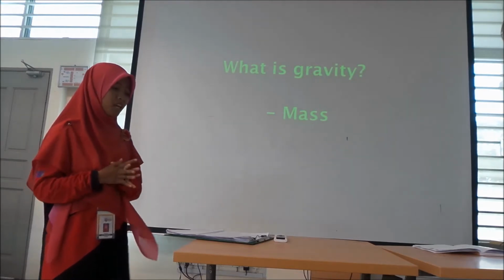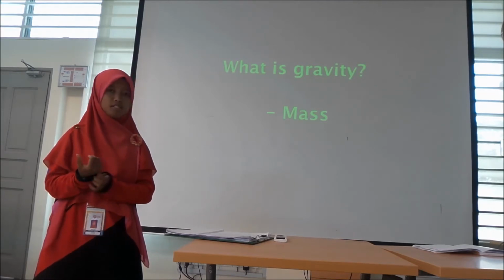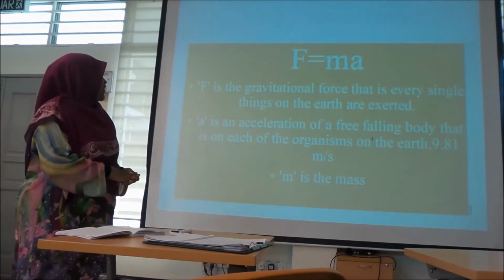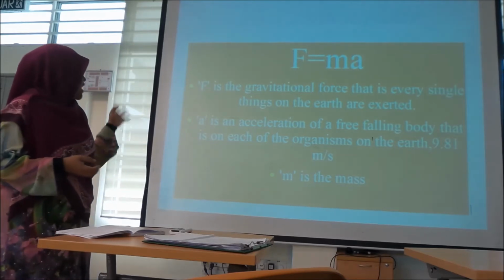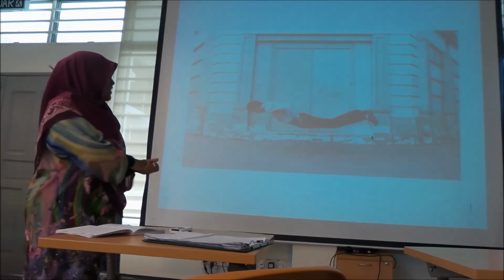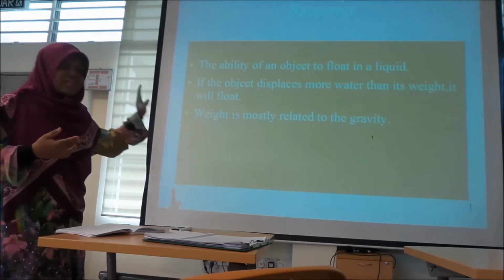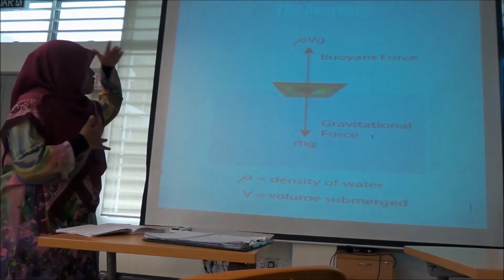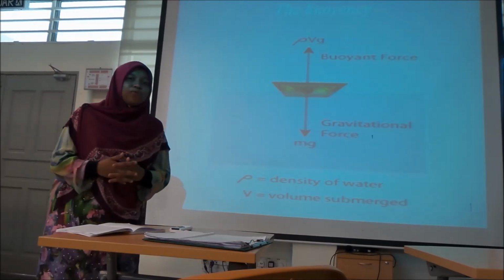presentation about gravity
this is the presentation we make for subject BBI 2423. we are from the student of bachelor of science of physics with education.